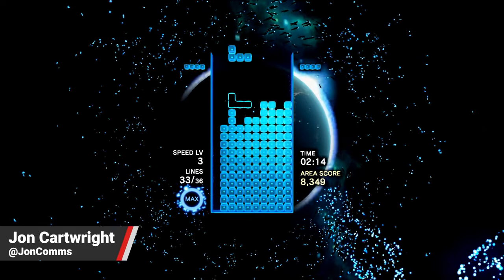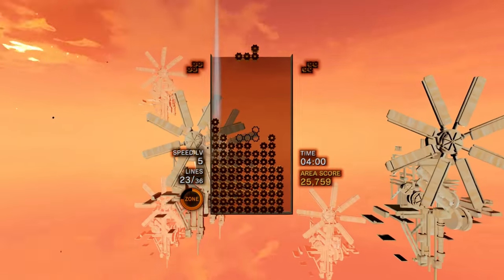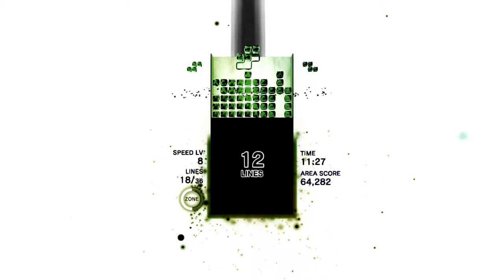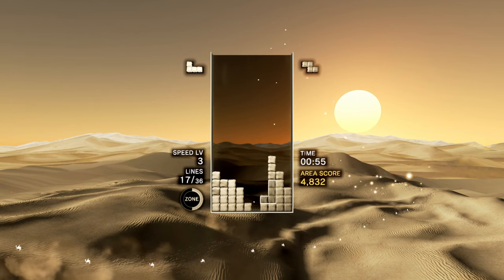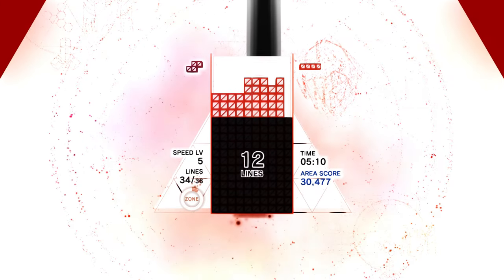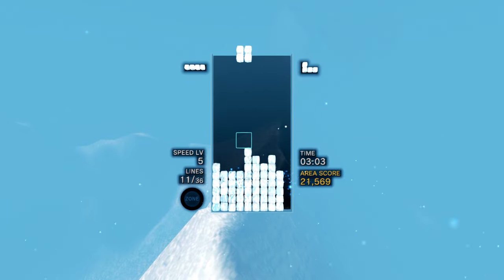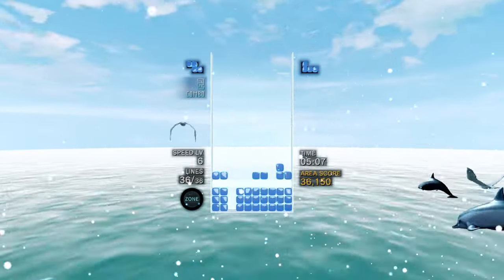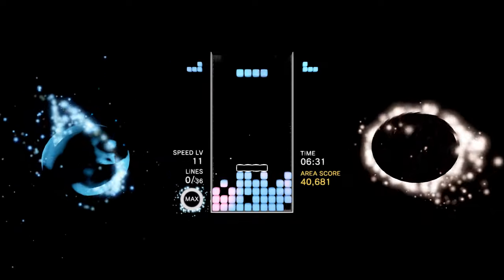Tetris Effect: Connected Nintendo Switch Review - Is It Worth It?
Have an emotional journey on a bus